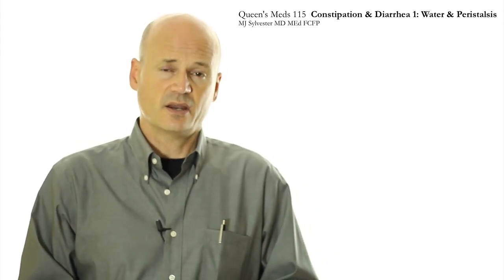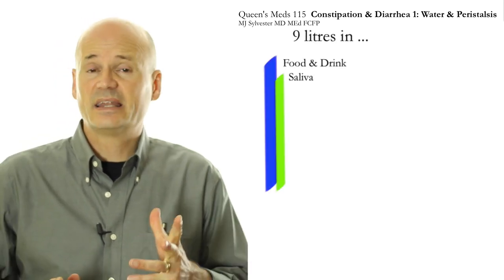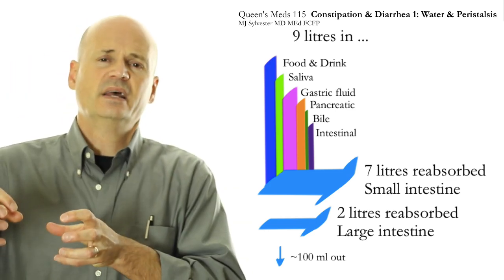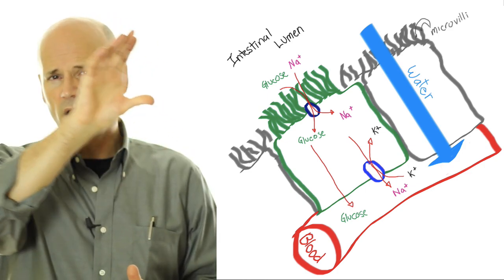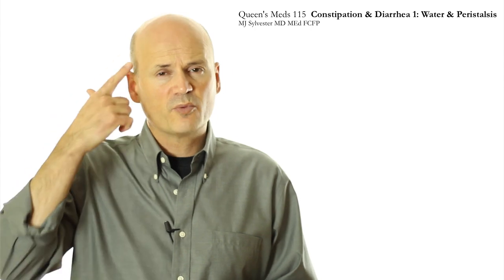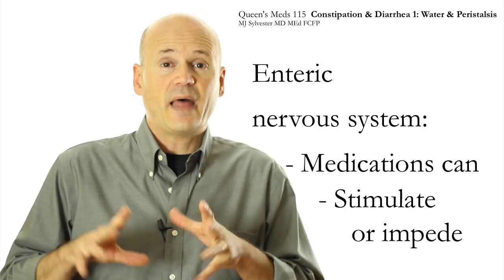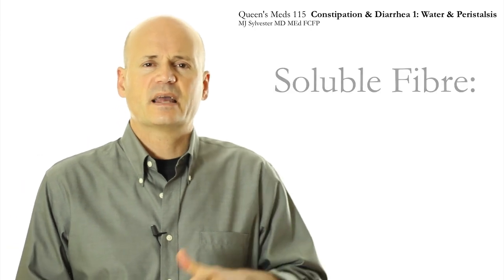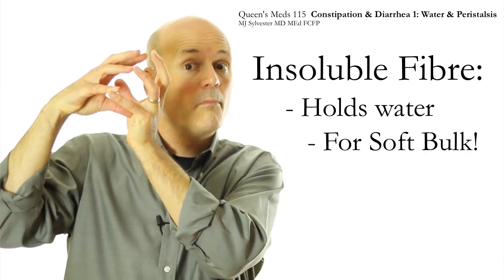Constipation & Diarrhea 1: Water & Peristalsis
Queen's Meds 115: Family Medicine
Constipaton & Diarrhea: Part 1 of 3